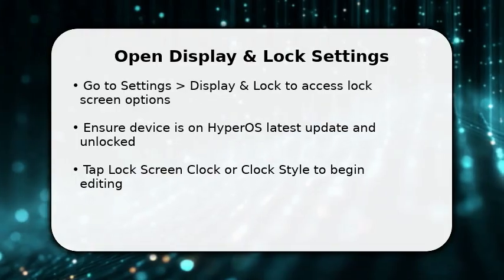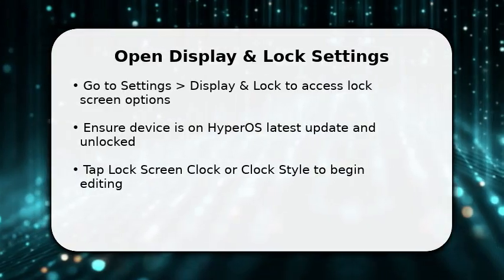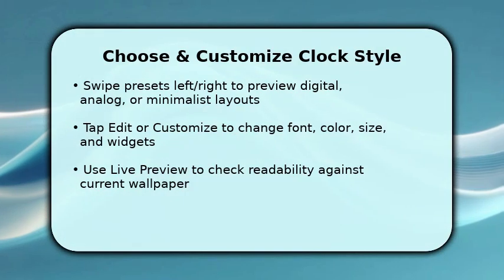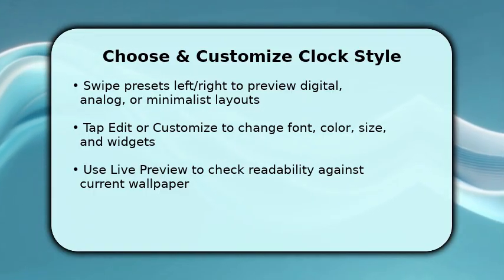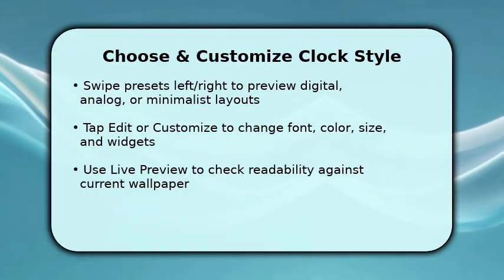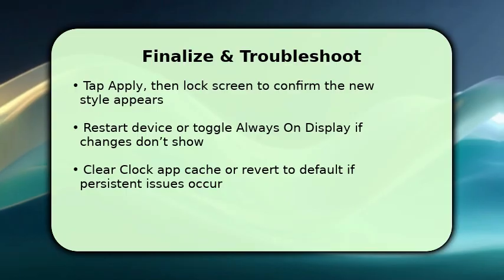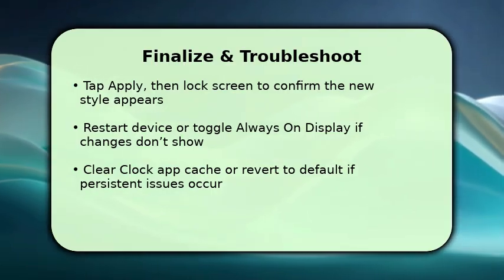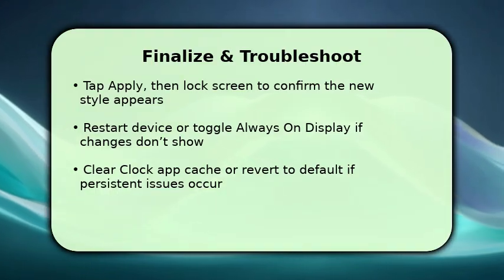How to Change Home Screen Clock Style in Hyperos (updated)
Discover the latest tricks to personalize your home screen clock on HyperOS. This video tutorial guides you through changing styles, themes, and animations for a fresh look that suits your taste or mood. Perfectly formatted steps make customization easy even if tech isn't your forte.